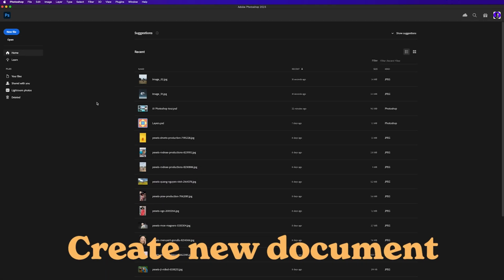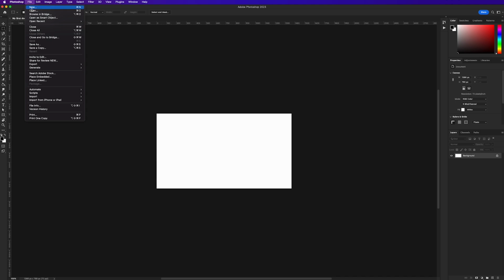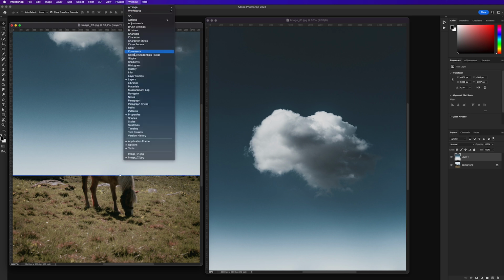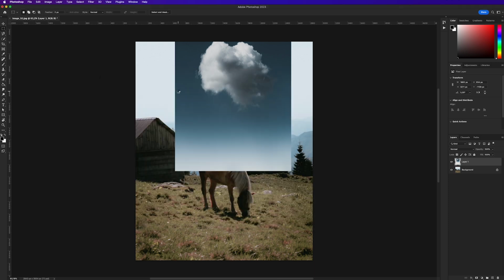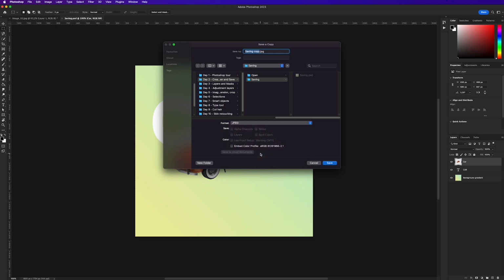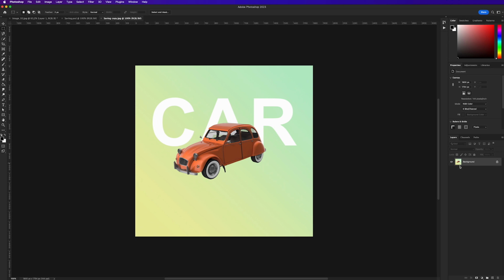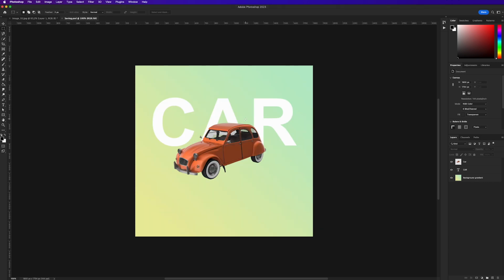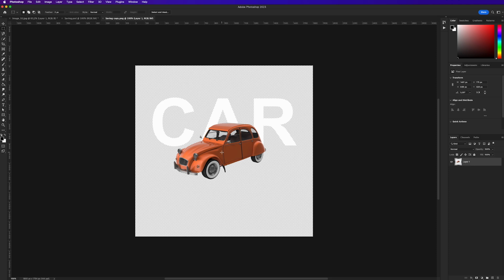Create, open and save documents in Photoshop | Day 2 - 10 days of Photoshop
Hey friends! This is day 2 of 10 days to master our skills in Photoshop for beginners.

In this video, we'll walk you through the essential steps of creating, opening, and saving documents in Photoshop. Whether you're a newbie or just getting started with graphic design, this tutorial is perfect for you. We'll also cover the different image formats, JPEG and PNG in case you need to save transparent images for your work, and guide you on how to export your designs for optimal quality.

Unlock the foundations of Photoshop and let's dive in and start creating stunning visuals together!

Chapters
0:00 Intro
0:23 Create new document
1:37 Open document
3:58 Save document (PSD, JPG, PNG)